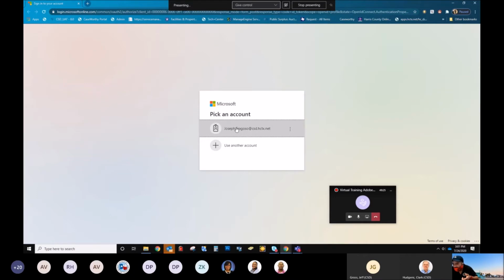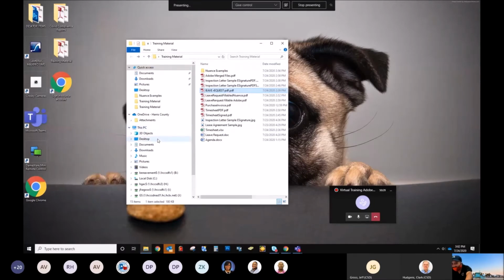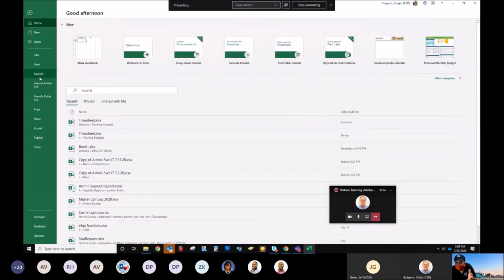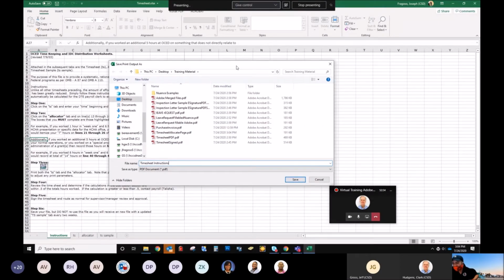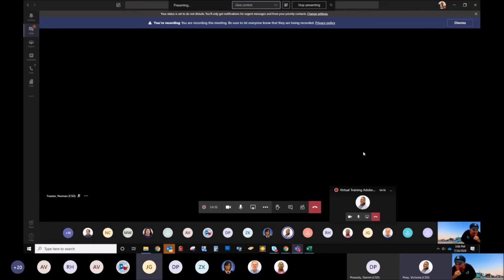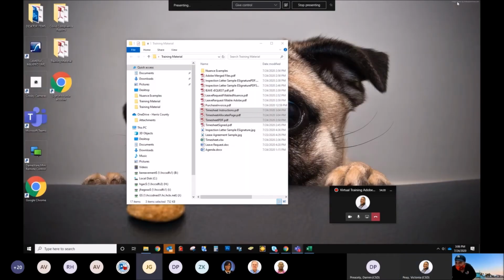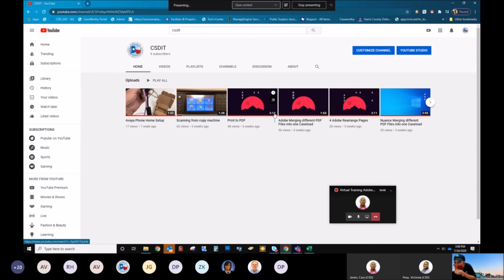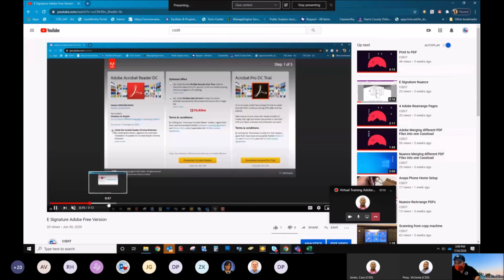PDF Virtual Training 3 of 3